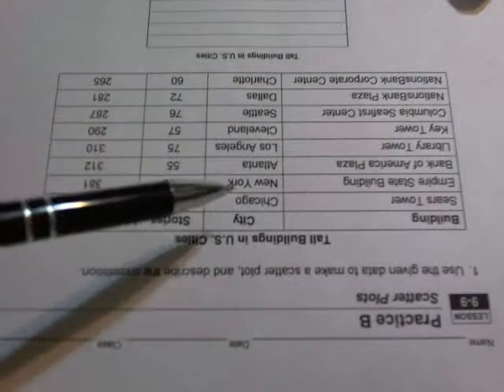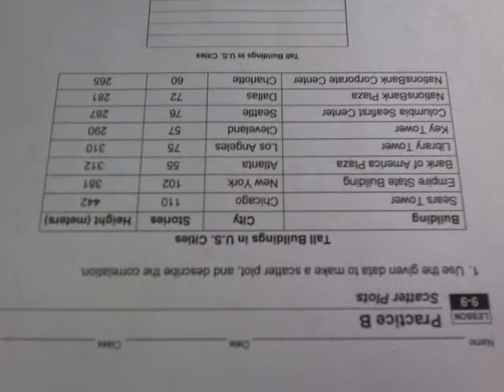Homework Helper - Eighth Grade - Chapter 9 Section 9